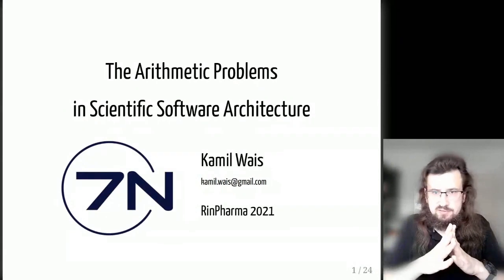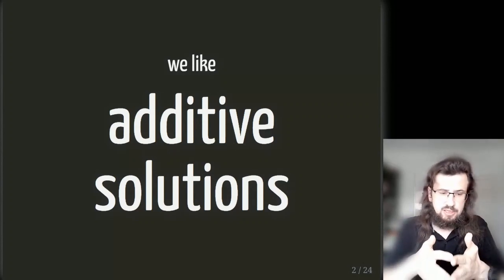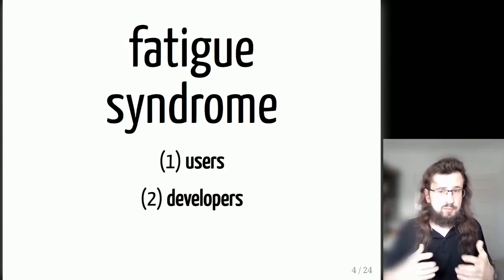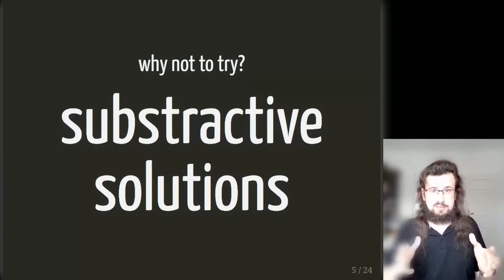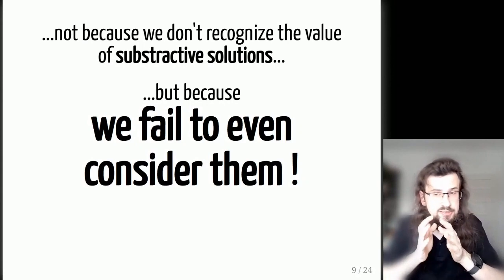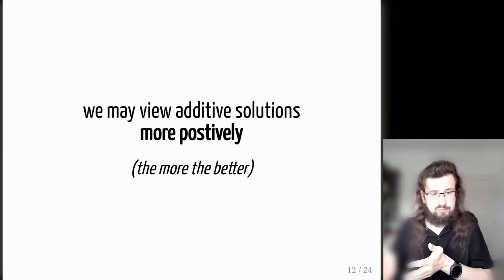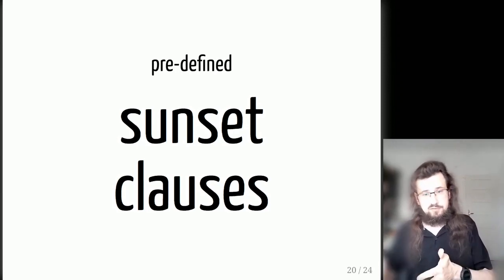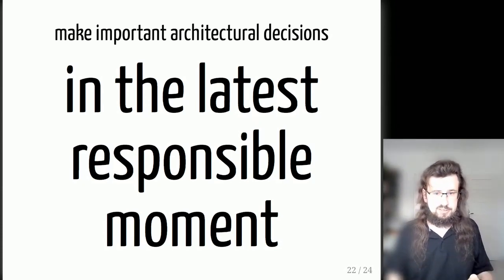R/Pharma 2021 Day 1. Kamil Wais. The Arithmetic Problems in Scientific Software Architecture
Kamil Wais (7N)
The Arithmetic Problems in Scientific Software Architecture